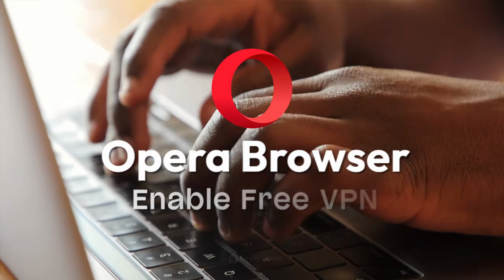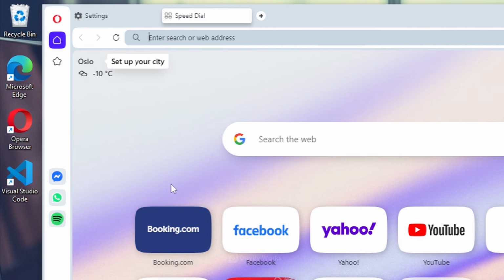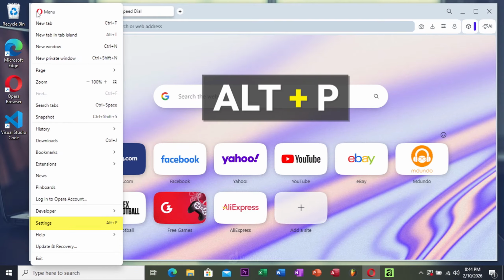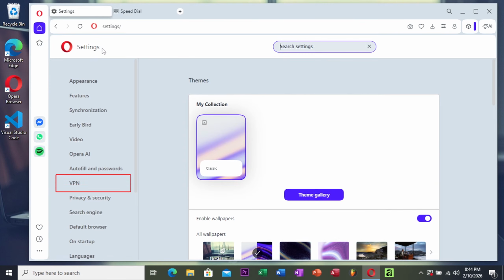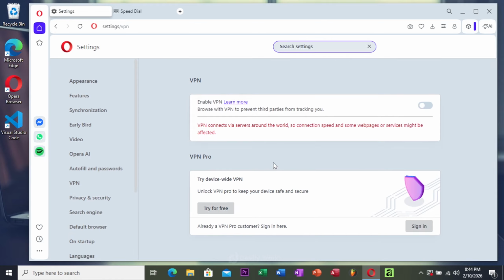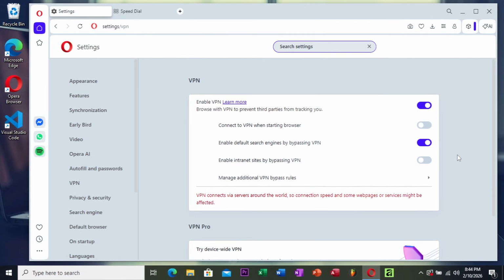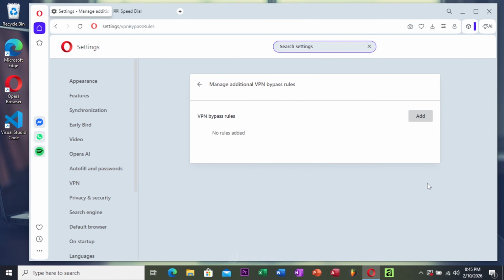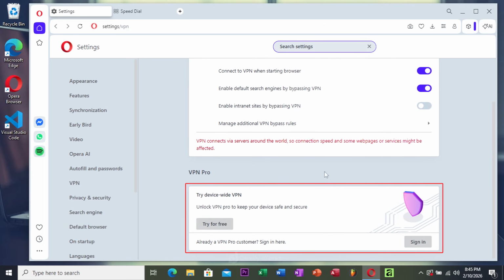How to Enable Free VPN on Opera Browser (Beginner Friendly)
Learn How to Enable Free VPN on Opera Browser in this simple step-by-step tutorial. This guide shows How to Enable Free VPN on Opera Browser quickly and safely. Follow along to master How to Enable Free VPN on Opera Browser and browse privately without installing extra software.

In this video, you’ll learn how to turn on Opera’s built-in VPN feature, configure VPN settings, and use Opera Free VPN for secure and private browsing. Opera Browser includes a completely free and unlimited VPN that helps protect your online activity, hide your IP address, and improve your internet privacy.

Opera Browser is popular for its speed, privacy tools, and integrated free VPN service, making it one of the best browsers for secure internet access without third-party extensions.

If you want a simple and beginner-friendly Opera VPN tutorial, this video will guide you through the complete setup process.